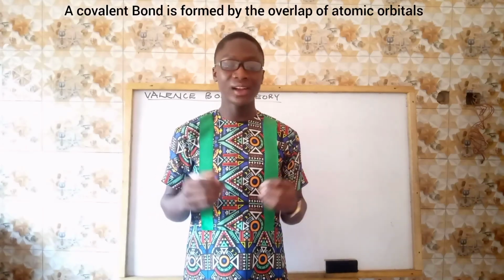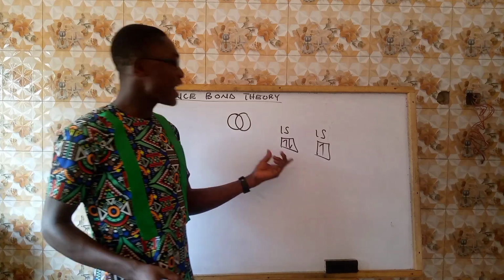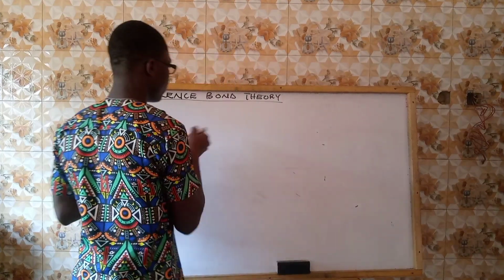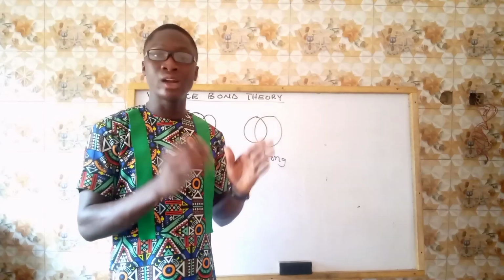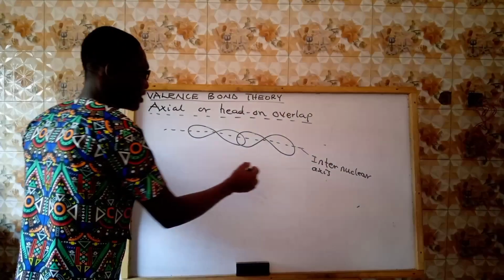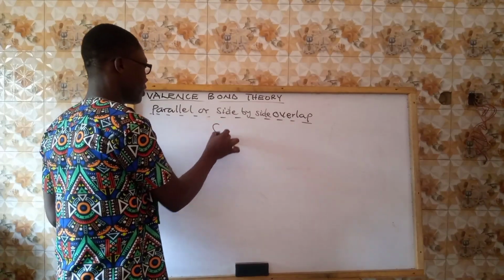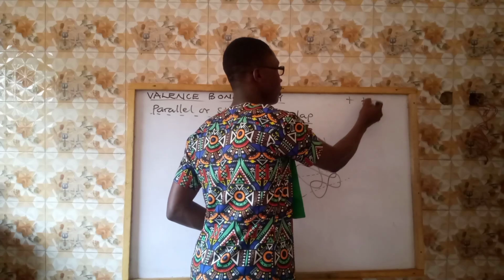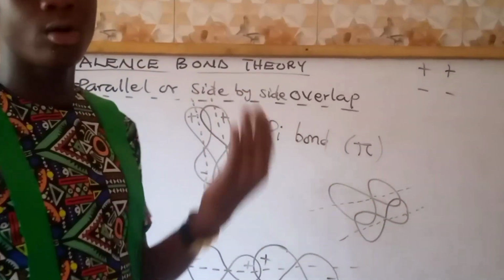Valence Bond theory Part 1